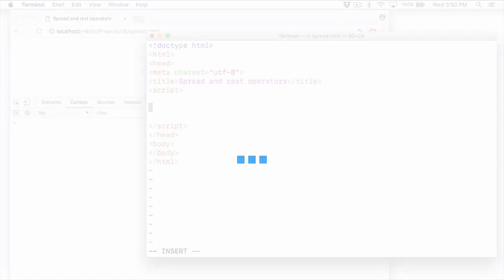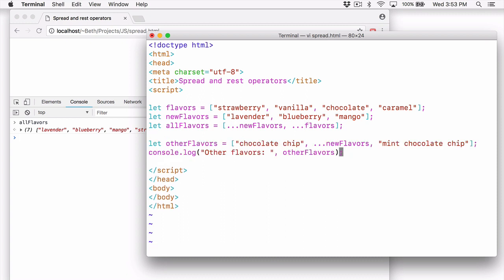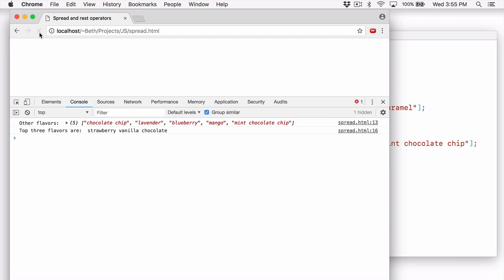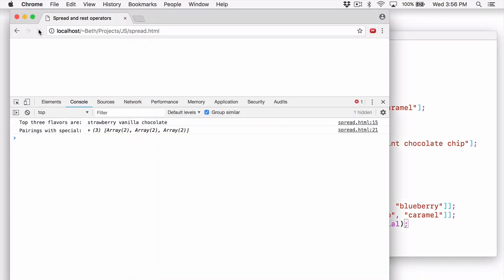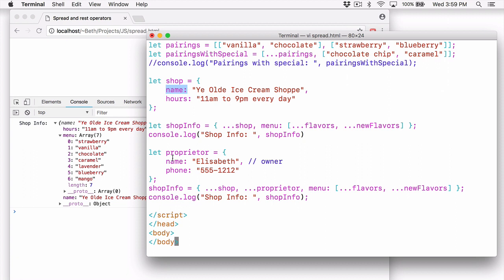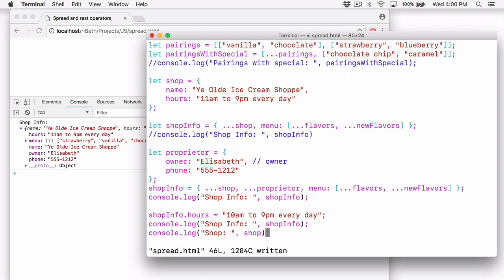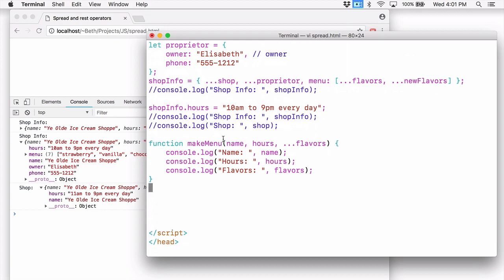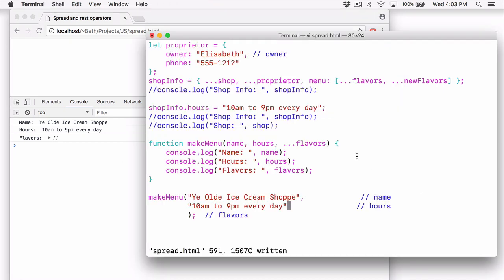How ... works in JavaScript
This video describes how the new (ES6) spread and rest operators work in JavaScript.